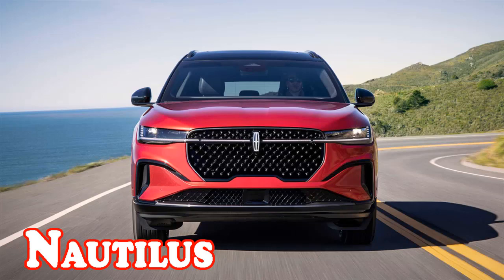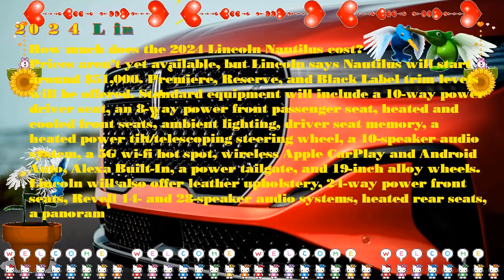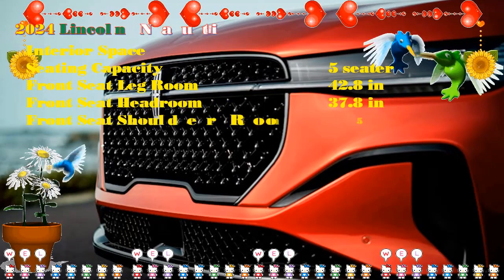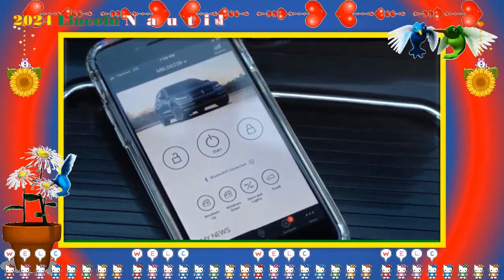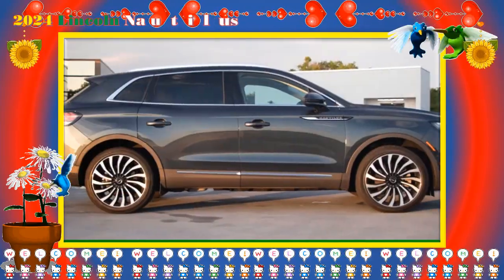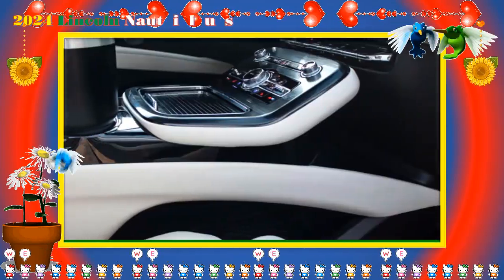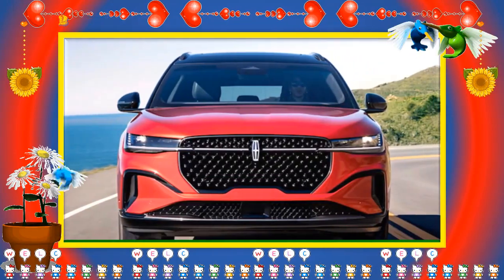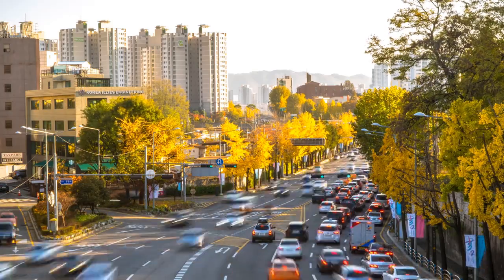2024 Lincoln Nautilus Reserve | 2024 Lincoln Nautilus Premiere Hybrid | 2024 lincoln nautilus canada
Hybrid cars are pleased to present:2024 Lincoln Nautilus Reserve | 2024 Lincoln Nautilus Premiere Hybrid | 2024 lincoln nautilus canada
Best regards.